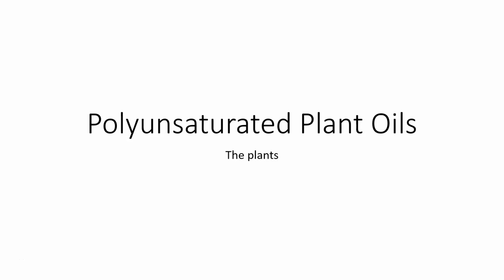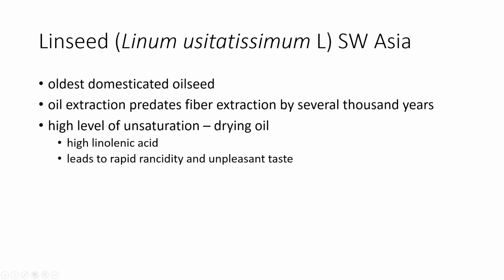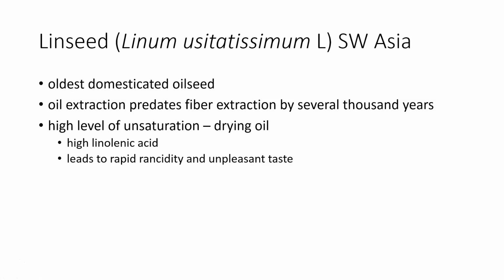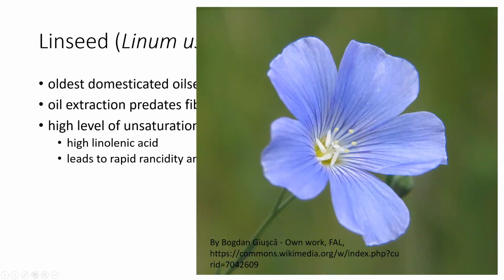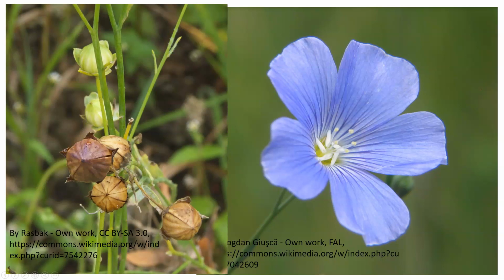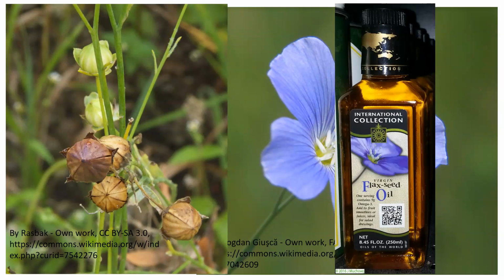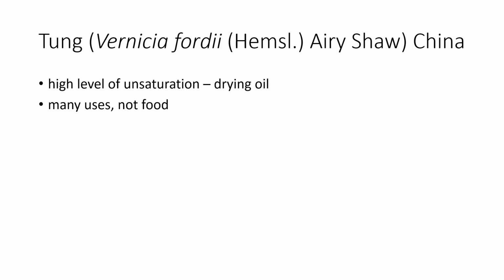Polyunsaturated Plant Oils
Polyunsaturated oils have a high number of double bonds between carbons. They are often called drying oils as they will polymerize. This looks at linseed and tung oil. The major uses are as a wood treatment.
This is part of a series on plant lipids (oils, fats and  waxes).